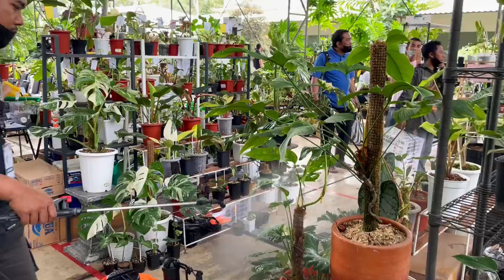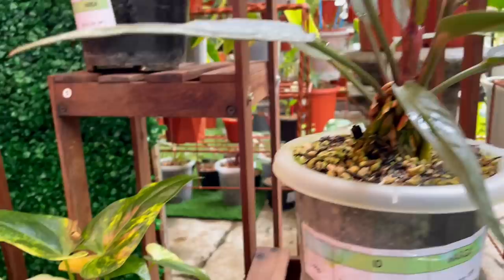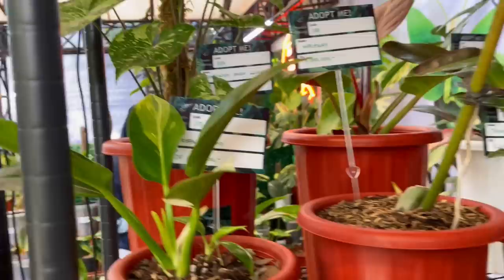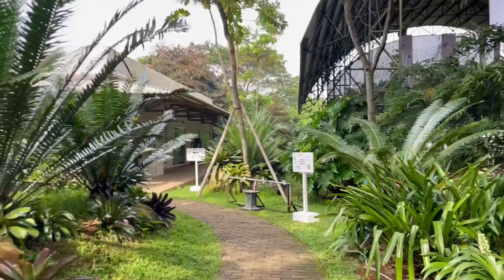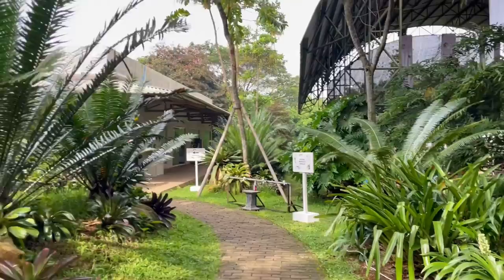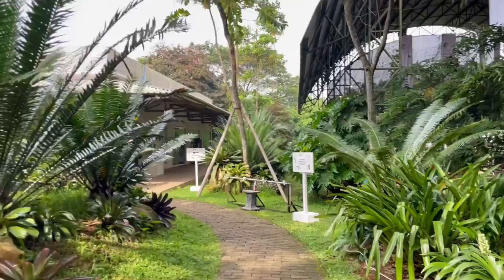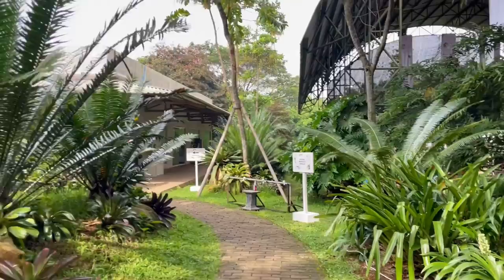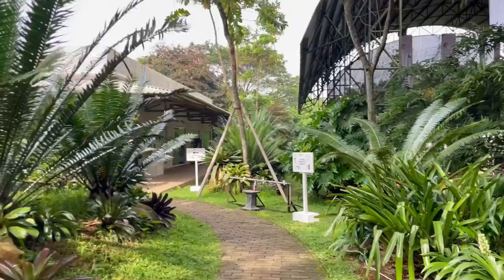Indonesia Variegated Aroid Show (2022) @Variegatadankita - Part 1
Join me in this episode for an ultra-rare variegated plant tour at an aroid show here in Godongijo, Depok, Indonesia. The official name of the event is @variegatadankita and it comprises of 25 plant booths as well as a variegated aroid competition (the later which we will show in next weeks video). In this episode, I try to contain my excitement as I discover very exciting new species for the first time. I also find a few unusual form, growth pattern, and leaf size in this episode. You’re going to want to keep your eyes glued to the screen throughout this episode as its easy to miss out once-in-a-lifetime details!